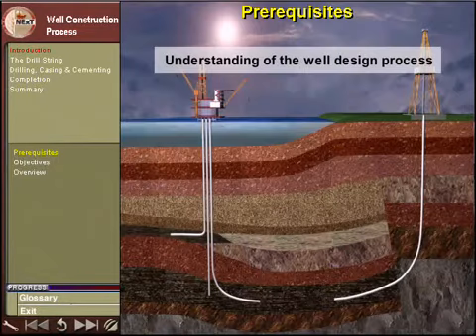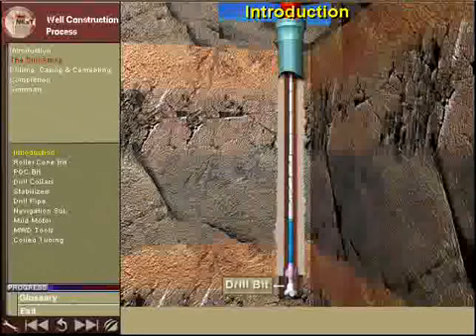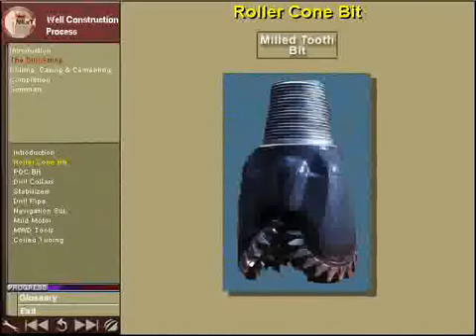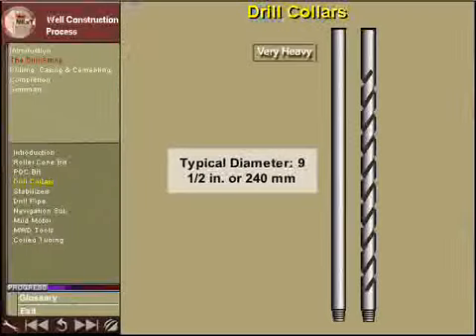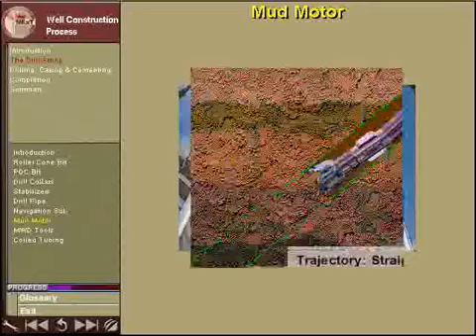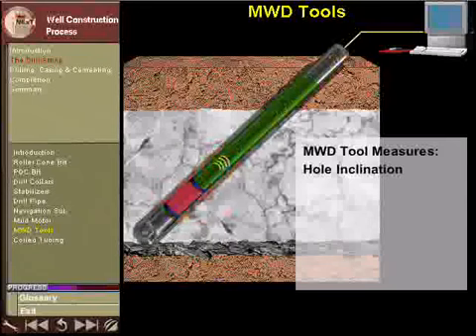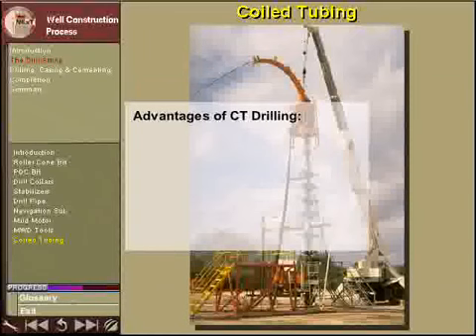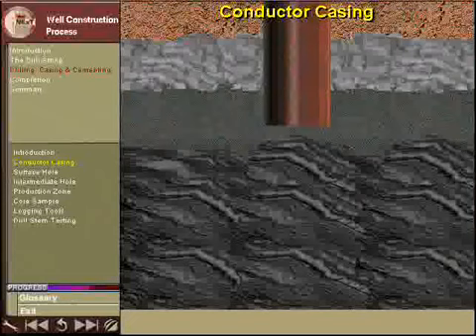Well Construction Process